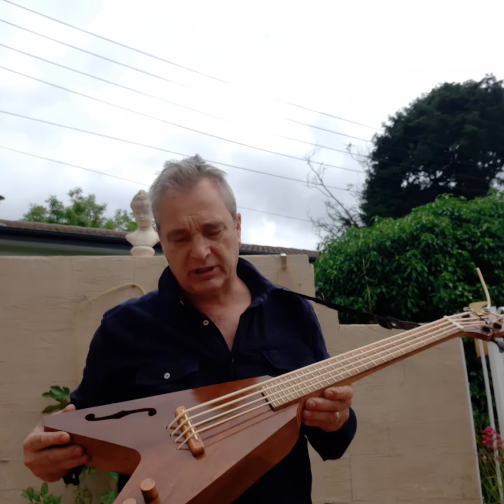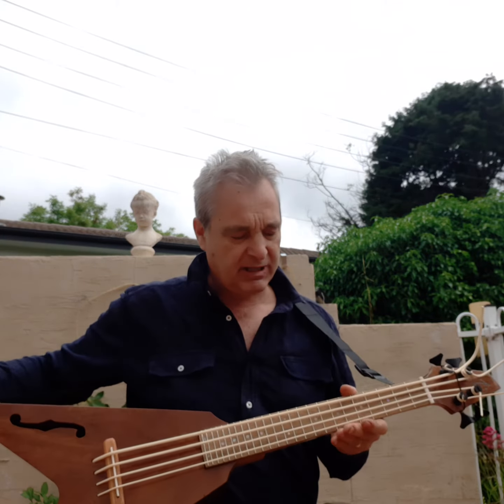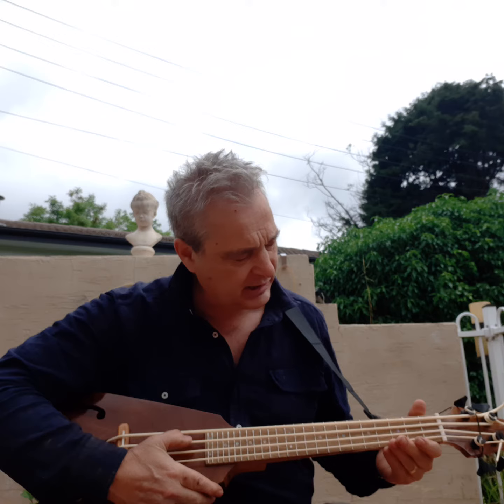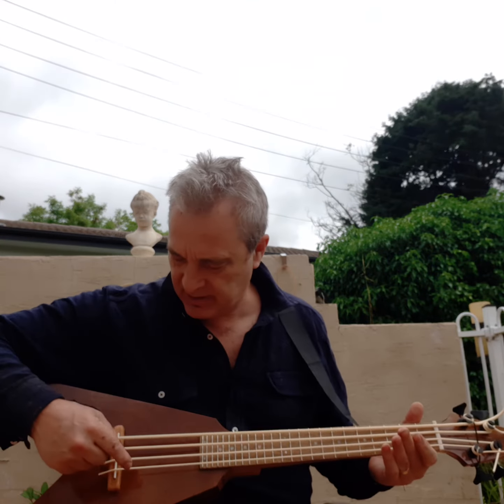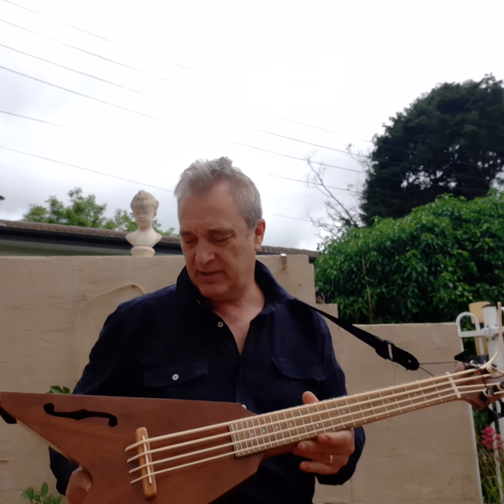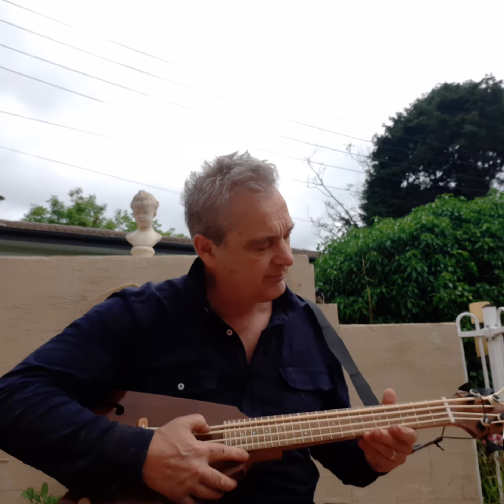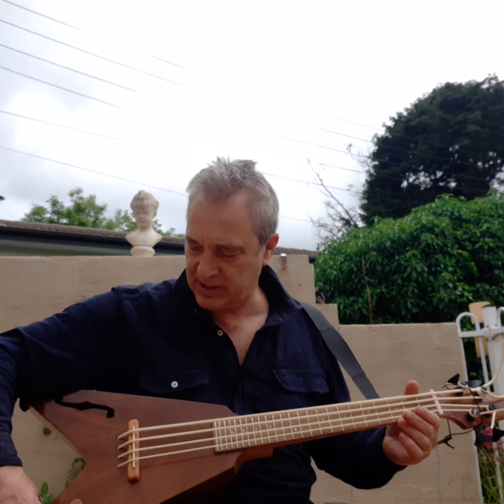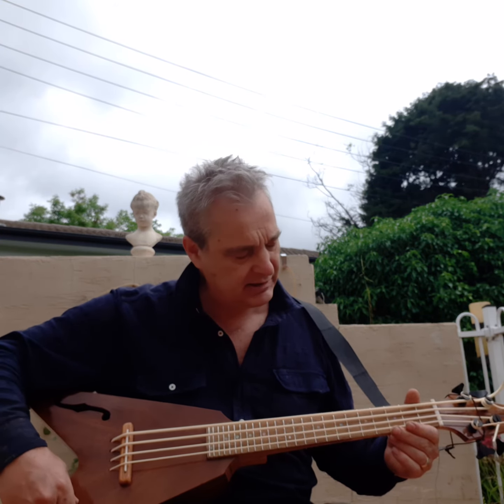Demo of an acoustic electric V pattern bass ukulele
A demonstration of a V pattern bass ukulele (ubass) with Tasmanian Blackwood body Tasmanian oak neck spotted gum fretboard abalone kitchen leftover fret dots.

I give my ukes  away on a donation to charity or play it forward basis. My output includes everything from archaic and regulation to electric to Tahitian to novelty, banjo and cookie tin. I send a uke and when you receive it you give a donation to a charity.